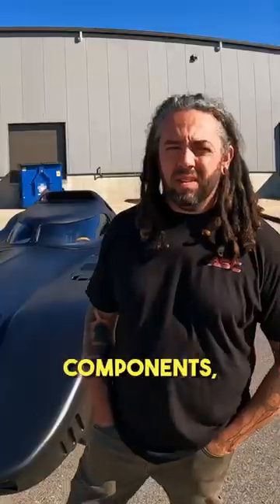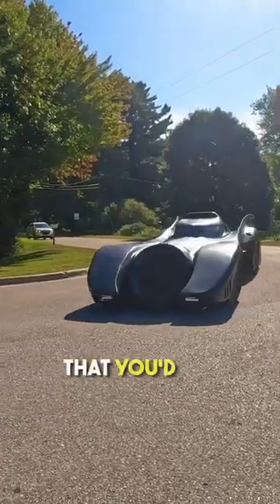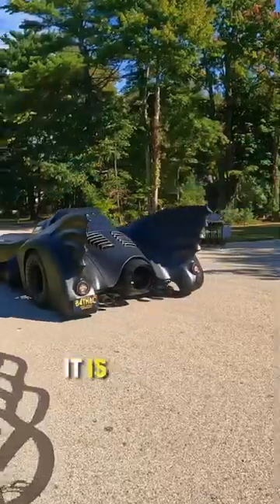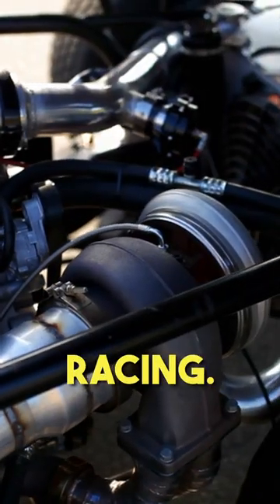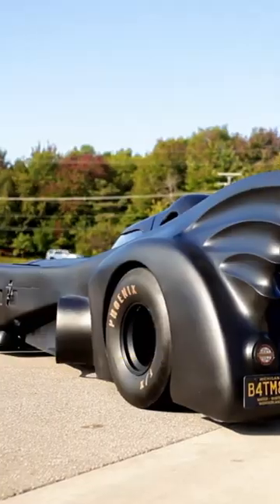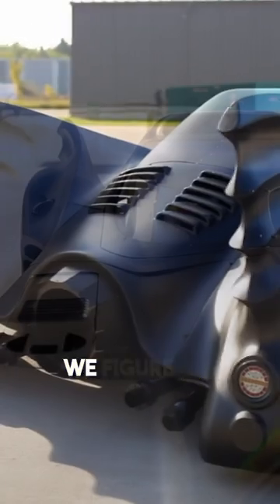EVER SEEN A REAL BATMOBILE?😳🦇